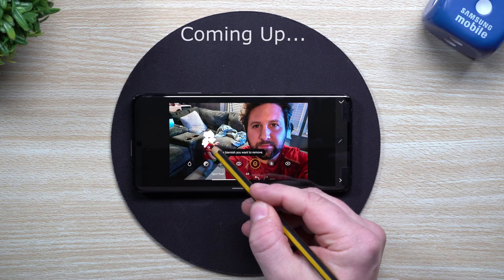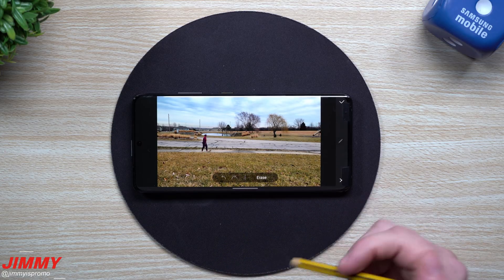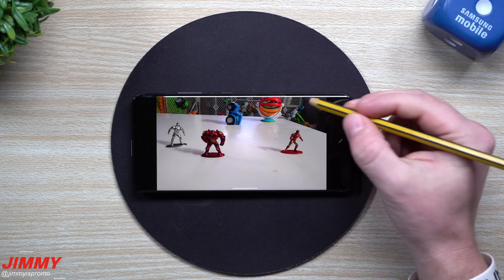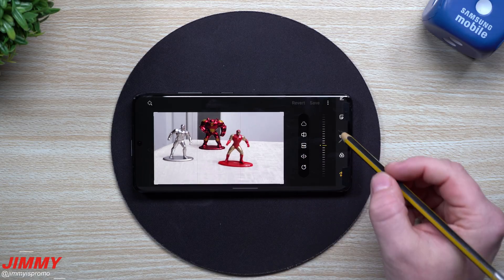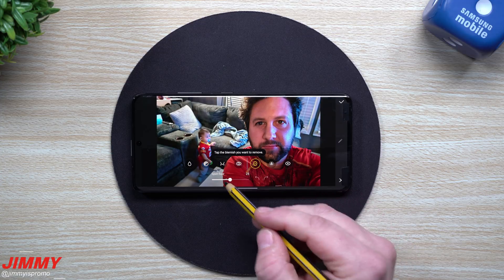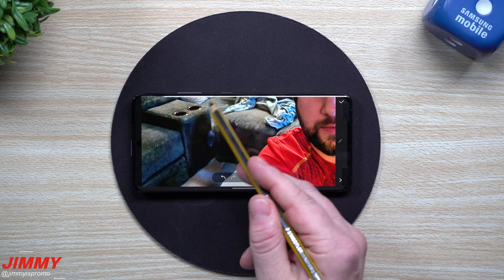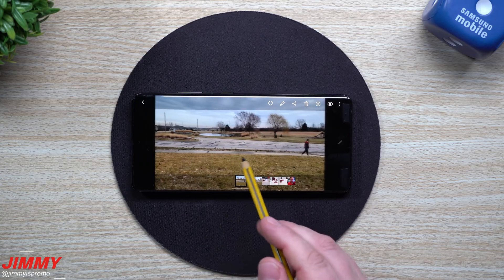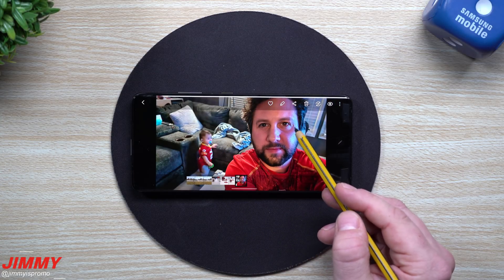Samsung Galaxy S21 Ultra - Object Eraser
Welcome to the home of the best How-to guides for your Samsung Galaxy needs. In today's video, we take a look at what is really happening with Object Eraser.